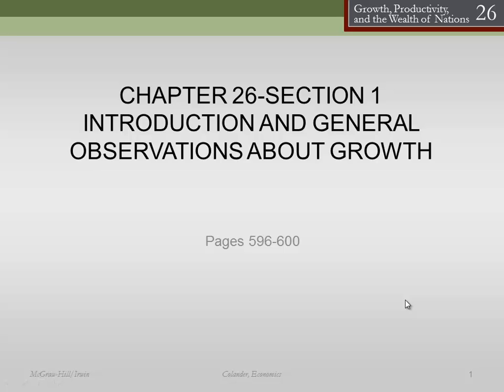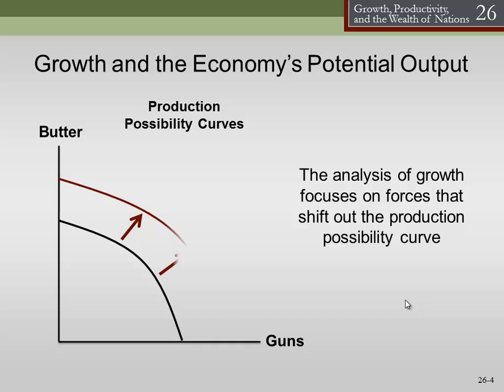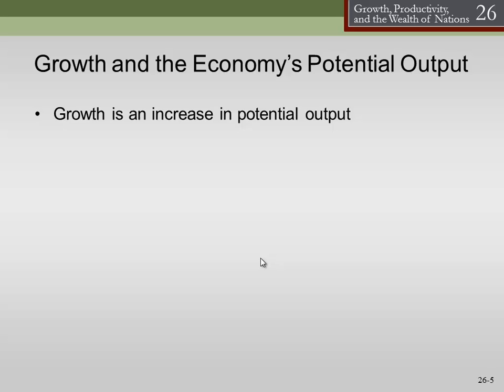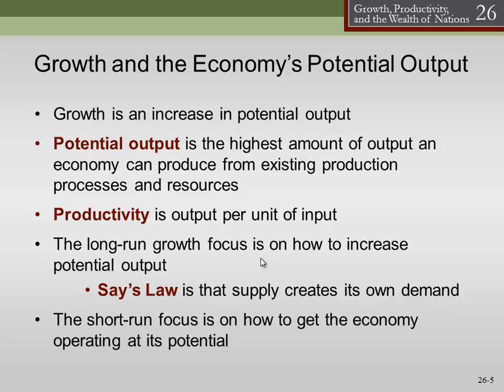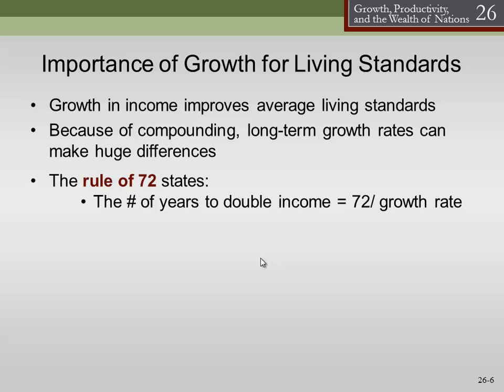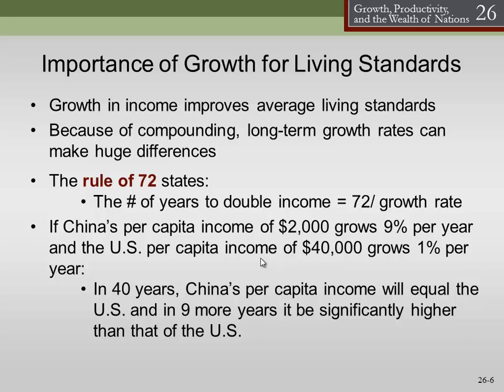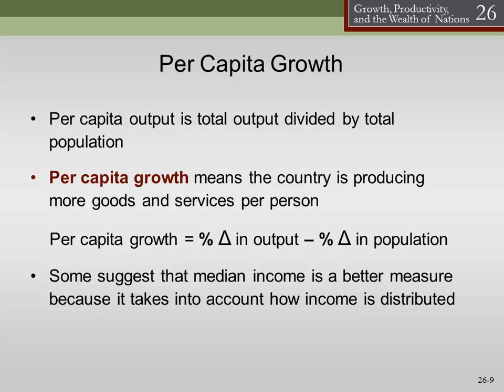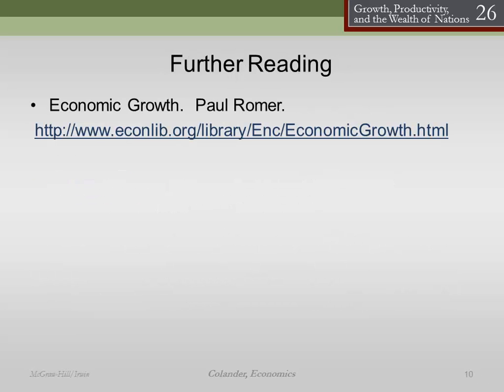Chapter 26: Introduction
Principles of MAcroeconomics